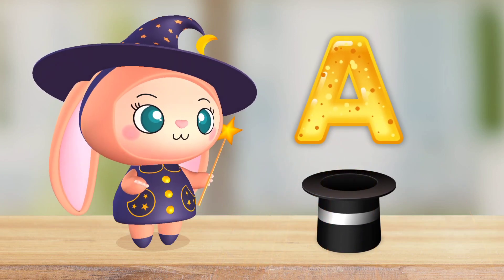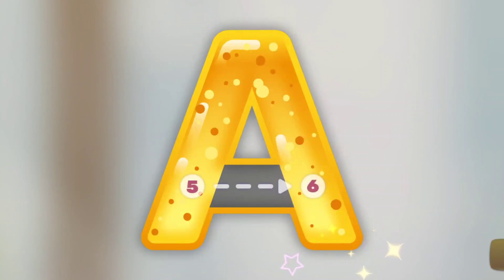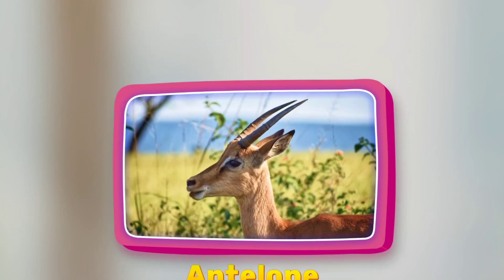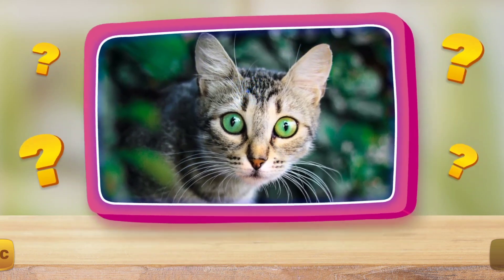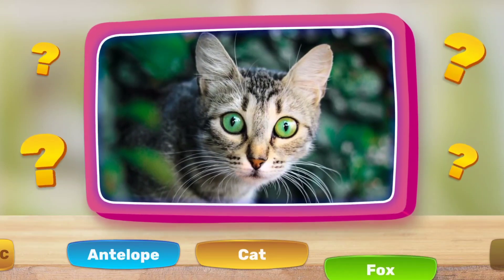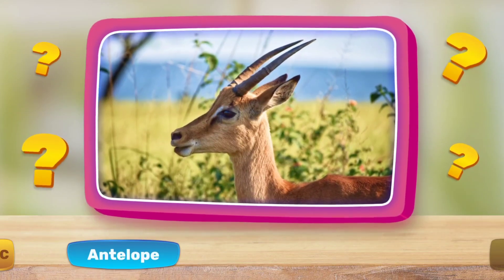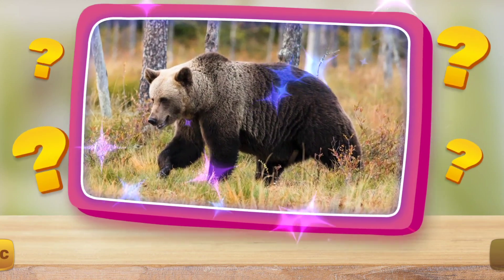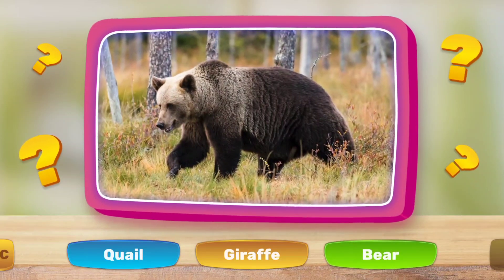Learn English alphabet and letter tracing along with animal names..... Puzzle Game....